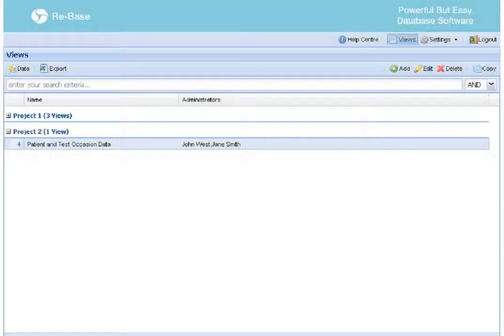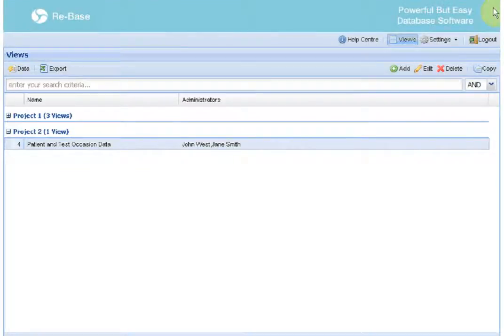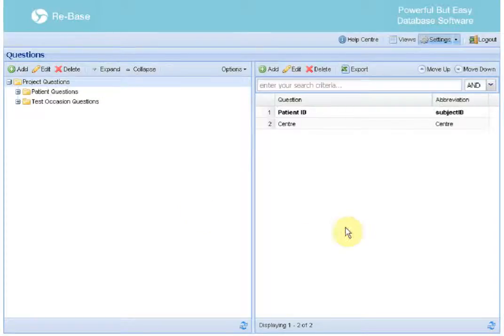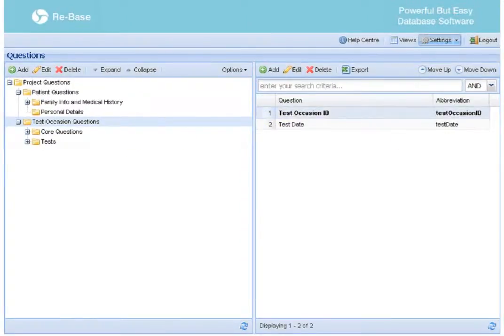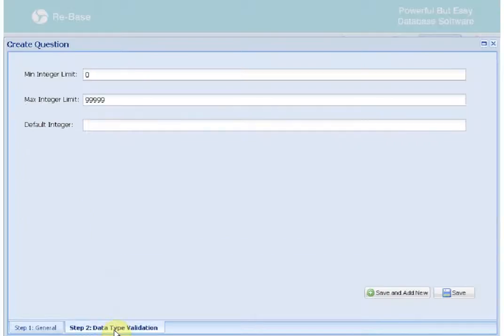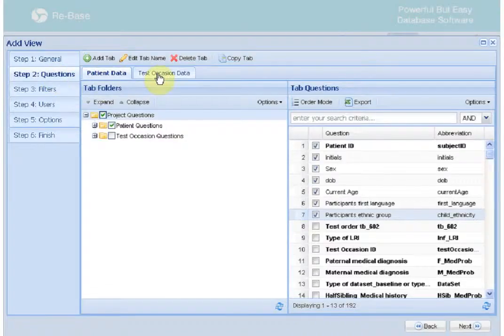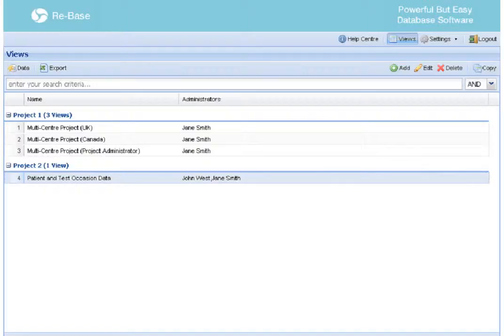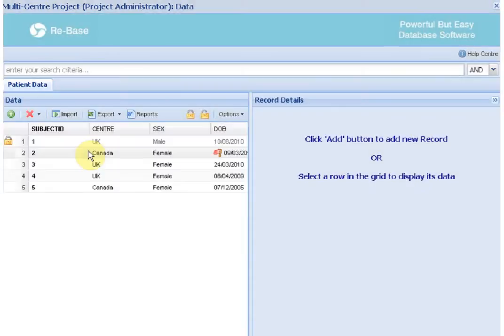Re-Base Demo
Brief overview of Re-Base.